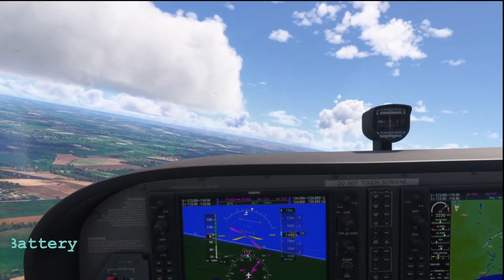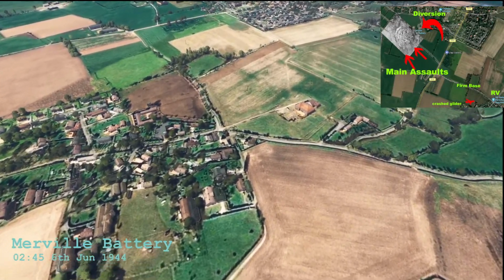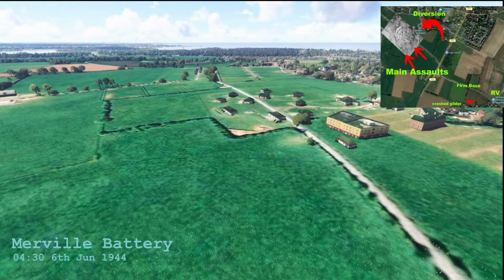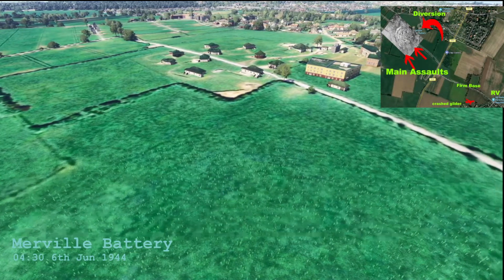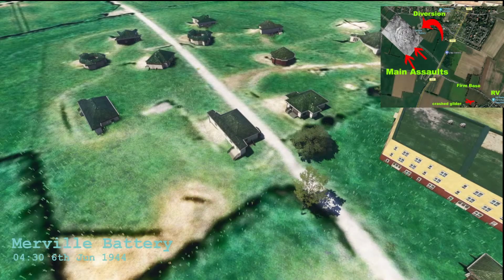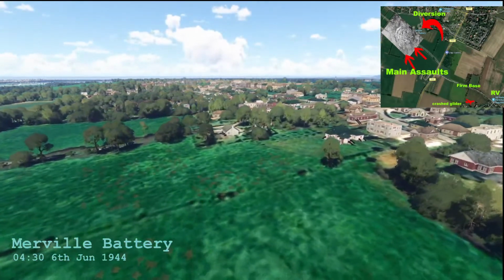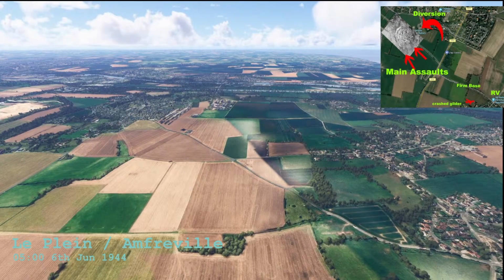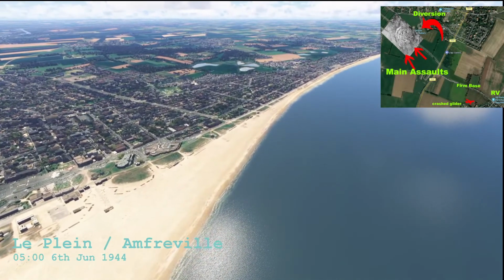LIVE D Day Merville Battery Assault: Flying Over Otway's Heroic Raid | Operation Tonga Part 17 & 18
Join me on Flight Past as we take to the skies in Microsoft Flight Simulator 2024 (MSFS 2024) to explore the intense Merville Battery Assault during D-Day on June 6, 1944. Led by the legendary Lt Col Terence Otway and the brave soldiers of the 9th Parachute Battalion, this daring airborne operation was crucial to silencing German coastal guns threatening the Allied invasion beaches. In this laid-back live stream, we'll fly over the Normandy terrain, discussing the strategic role of the landscape, the challenging distances involved, and how the paratroopers overcame overwhelming odds in one of WWII's most heroic raids.

Perfect for history enthusiasts and flight simmers looking for an immersive blend of aviation and historical analysis. Dive deeper into the chaos of Operation Overlord as we virtually recreate the drop zones, battery positions, and surrounding countryside that shaped this pivotal battle. From the flooded fields to the fortified bunkers, experience how geography influenced tactics and heroism in real-time flight simulation. Whether you're a WWII buff or an MSFS 2024 pilot, this podcast-style discussion will bring the past to life from a bird's-eye view.